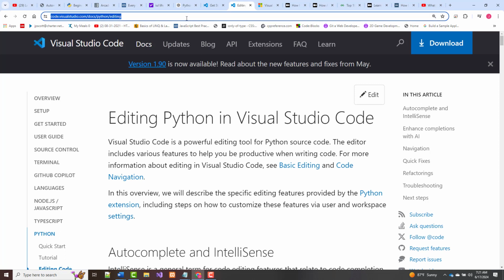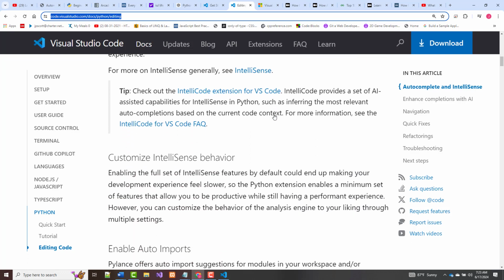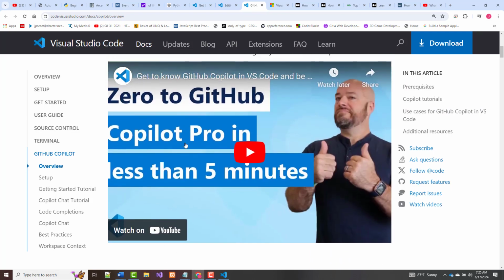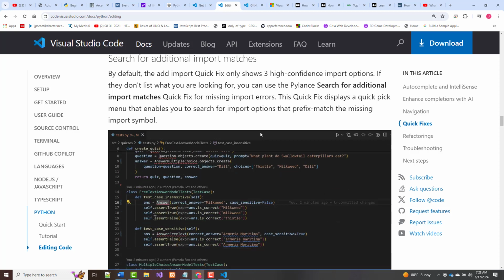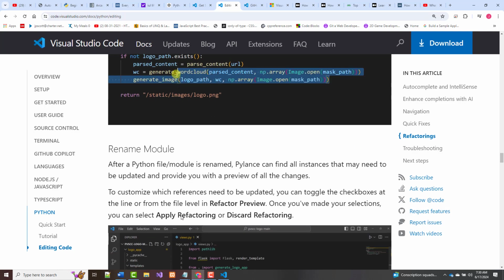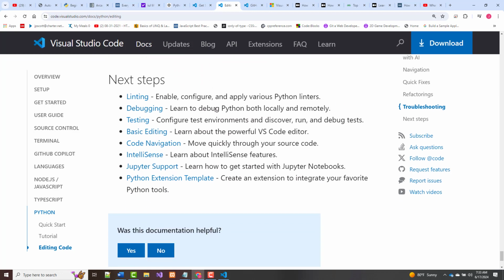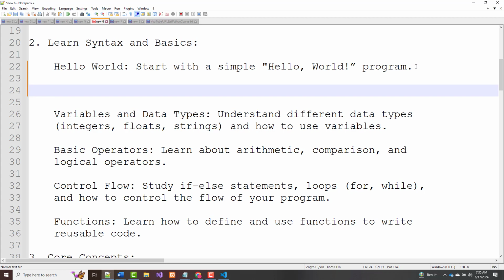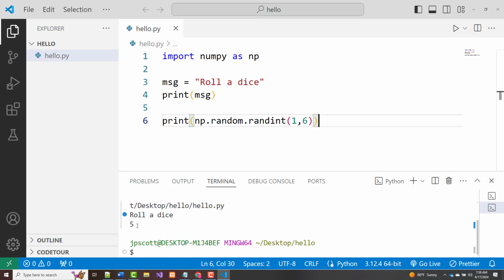Fourth Video in the Jeff Teaches (Python) Programming Series - VS Code Part01